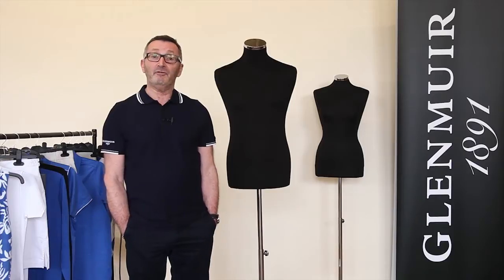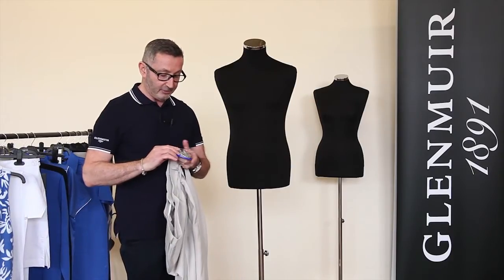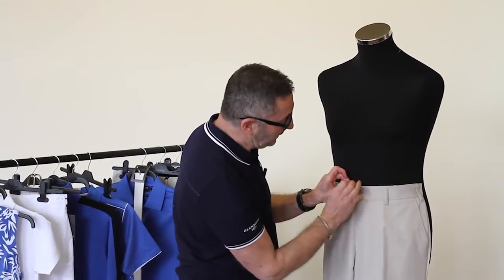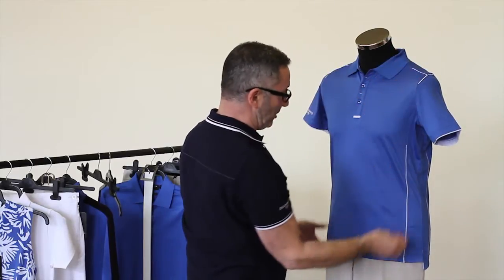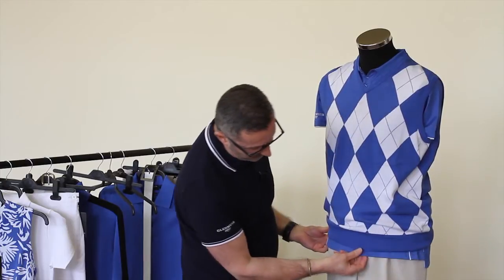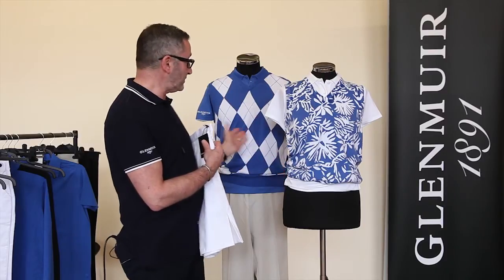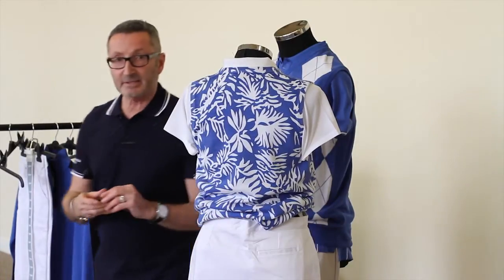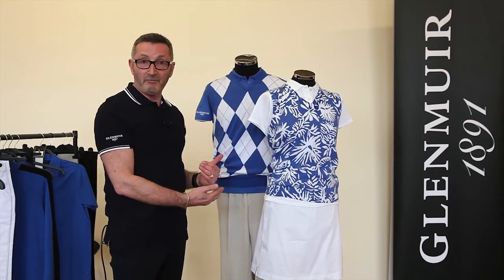Glenmuir - How to dress a mannequin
Colin shows us how to effectively dress and group mannequins to make the best display of products in your window or shop display.